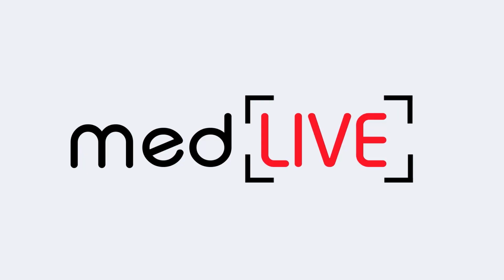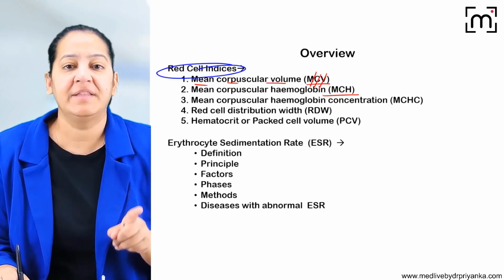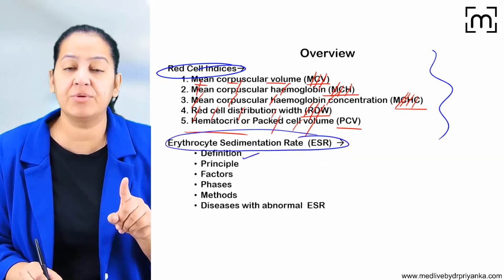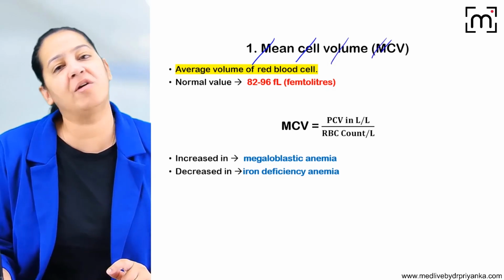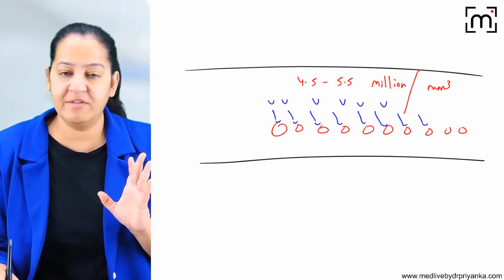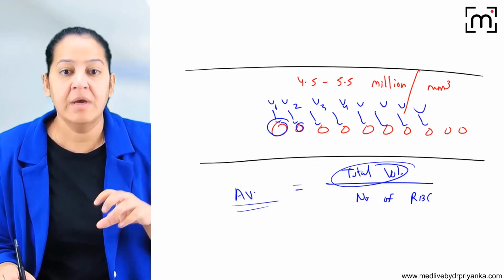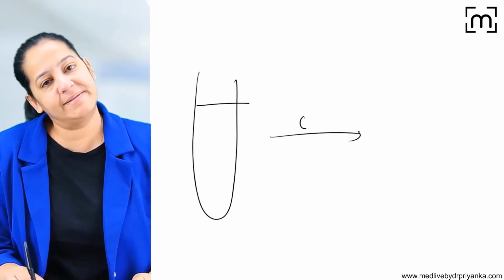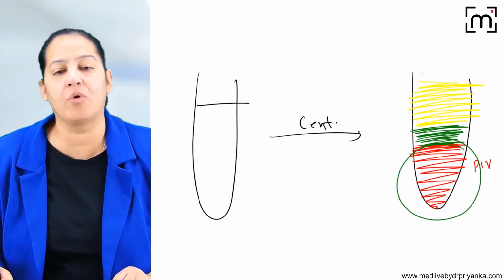10.03 RBC Indices & ESR | 5-Minute Preview | Dr. Priyanka Sachdev | Pathology Prof Buster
Welcome to this exclusive 5-minute preview from my Pathology Prof Buster course! This snippet is designed to give you a quick look into how we approach learning complex concepts in a simplified way. Here, you'll get a brief introduction to RBC Indices & ESR , just enough to understand our teaching style and the depth of coverage.

🩺 What's Covered in This Preview:
Introduction to RBC Indices & ESR